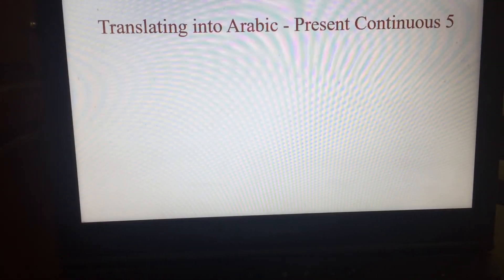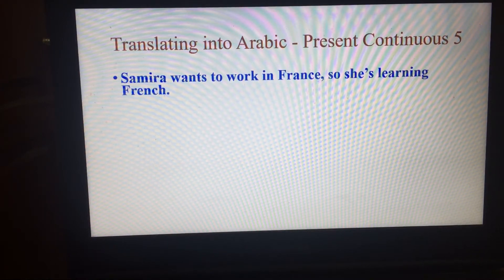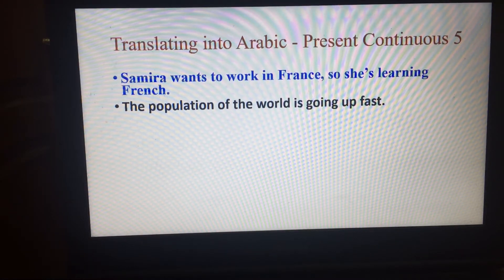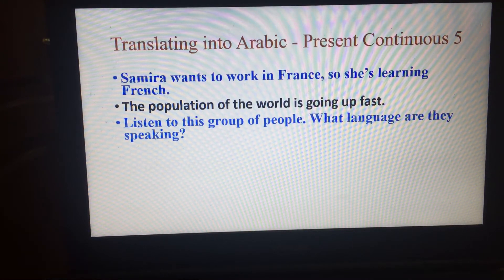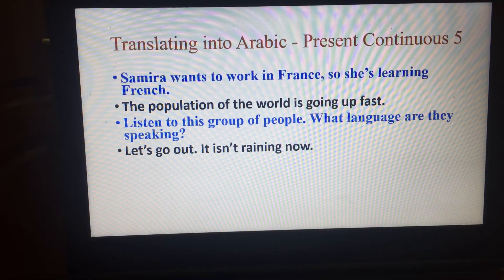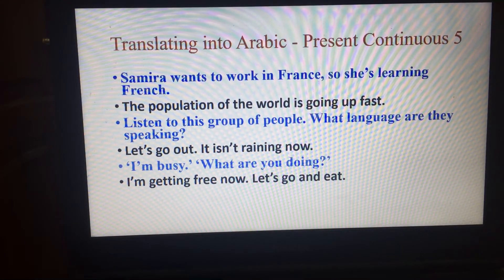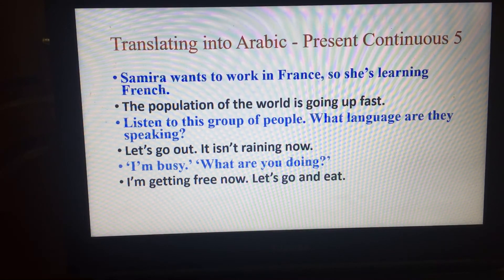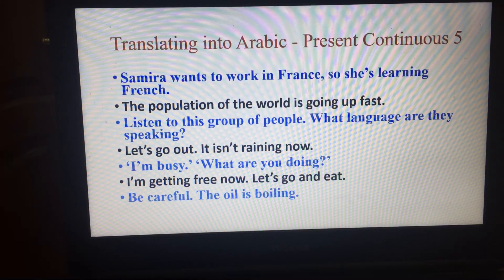English Grammar translated into Arabic ترجمة عربية بناء على القواعد الانجليزية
Translating into Arabic- present continuous 5